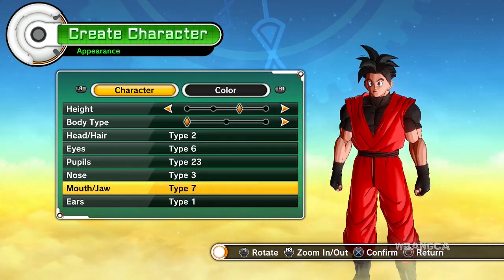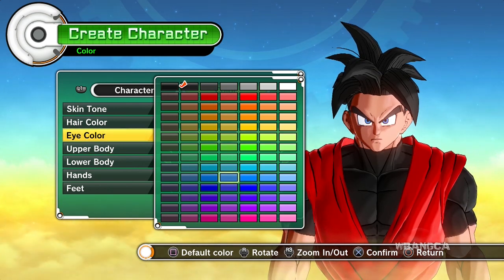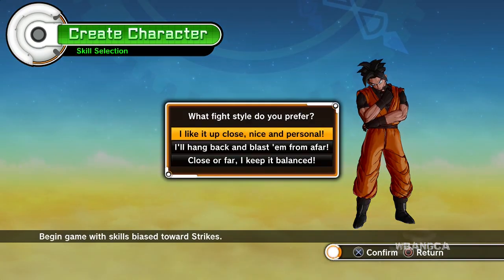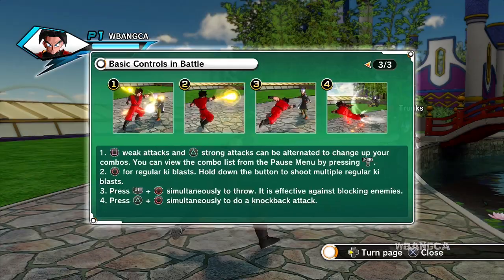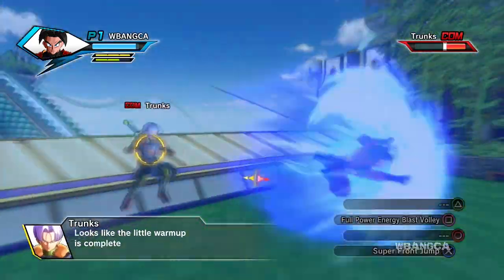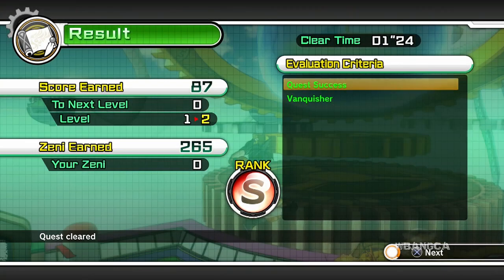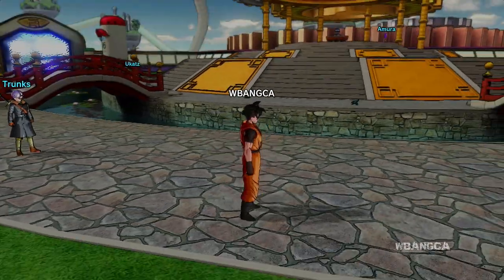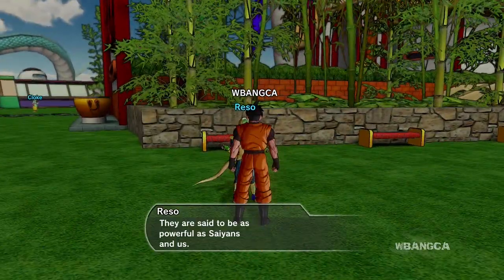Dragon Ball Z - Xenoverse - The Beginning [WBEpisode 1]